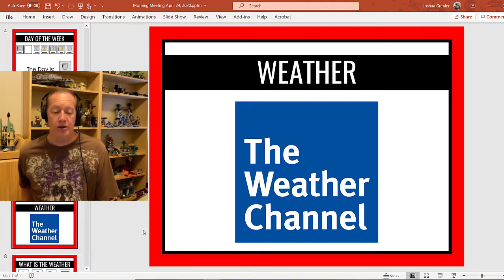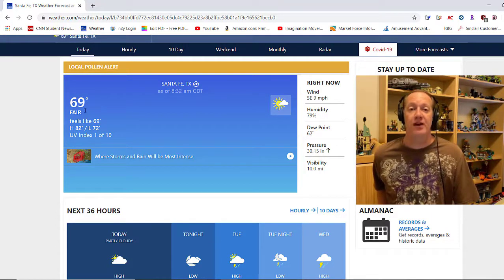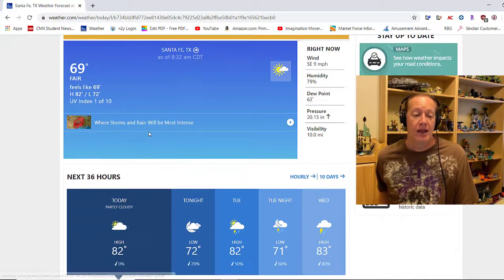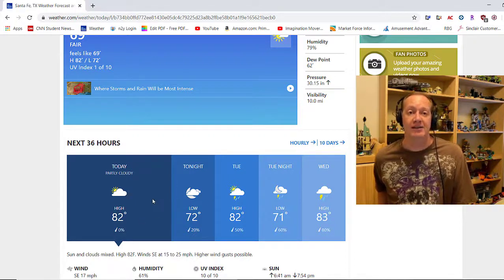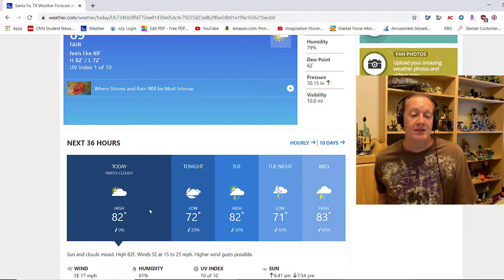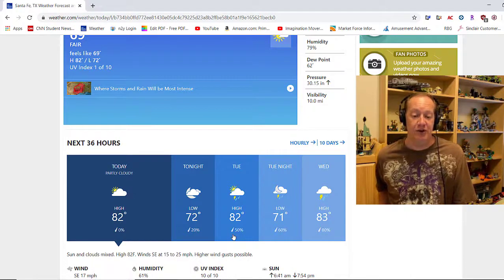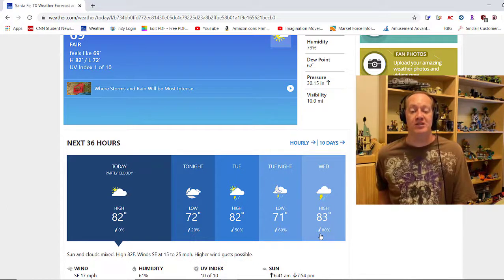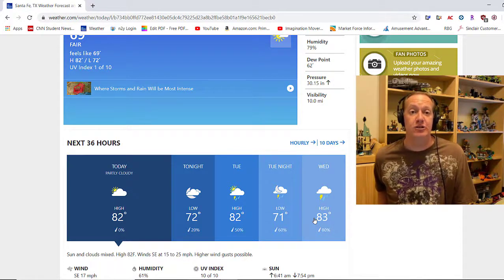Morning Meeting April 27, 2020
This is our Morning Meeting for Monday April 27, 2020 for my middle school ALC classroom.  This is the beginning of the 6th week of Distance Learning.